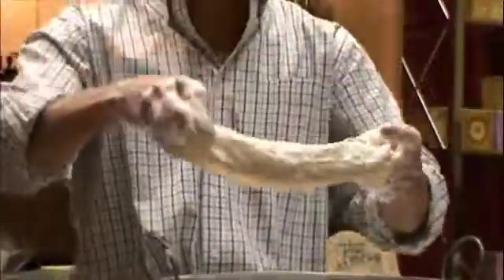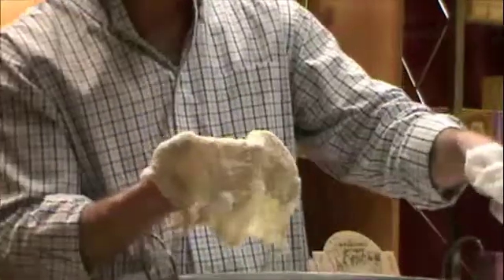Wet Mix Primer Uses Part 4 - Method Shaving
Charles Roberts concludes his discussion on wet mix primer uses in Method Shaving.  Visit Hydrolast.com for more information.